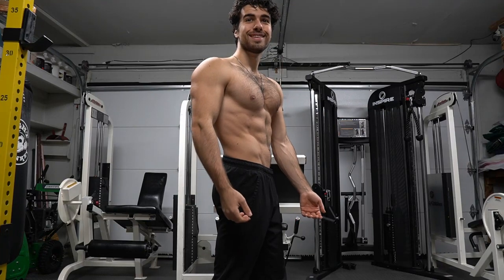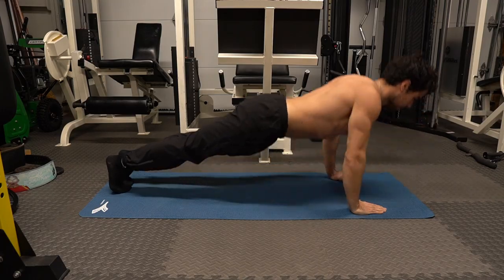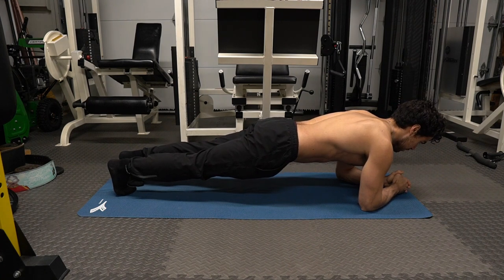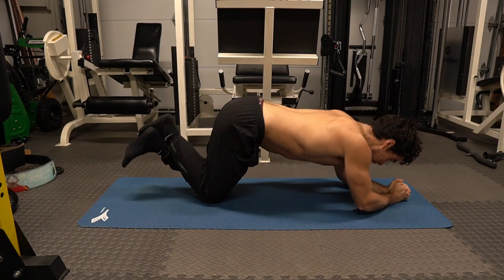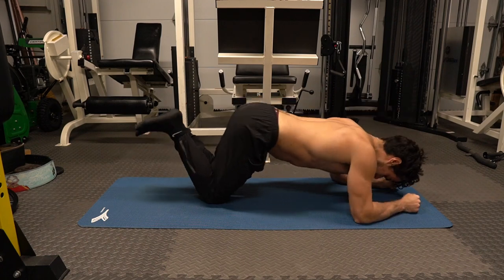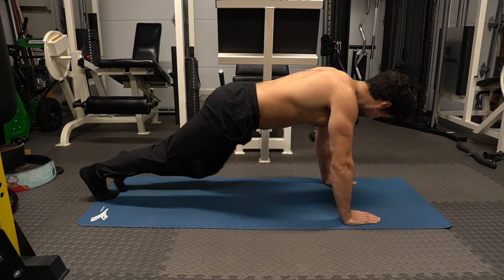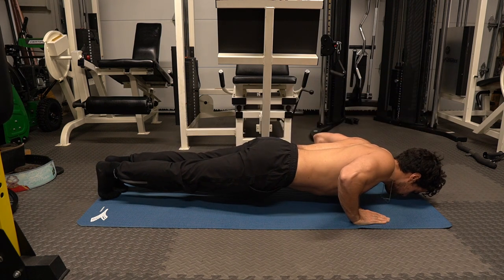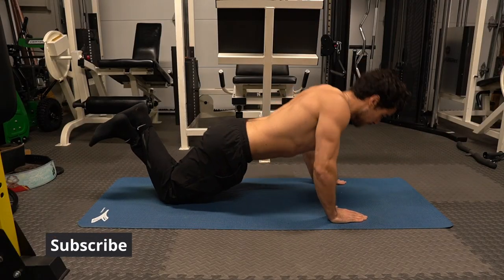Upper Body Workout Done Anywhere: No Equipment Needed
Do you want to train your upper body, but don't have the equipment? This workout is for any experience level. You will feel all your upper body muscles be worked.

You clicked on the right video if you're looking for a no equipment upper body workout. One that is perfect for toning your muscles without feeling alone or confused. In just 5 minutes, you will feel this workout take effect.

There's no excuses for skipping this workout, it's quick and can be done at anytime.